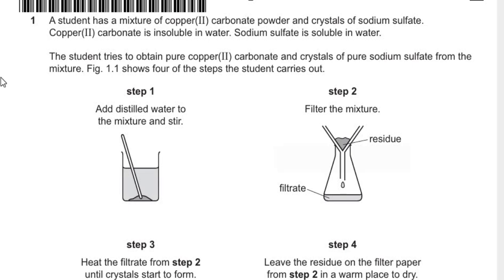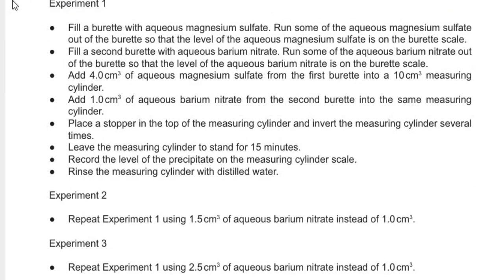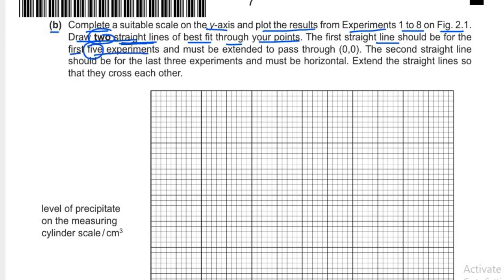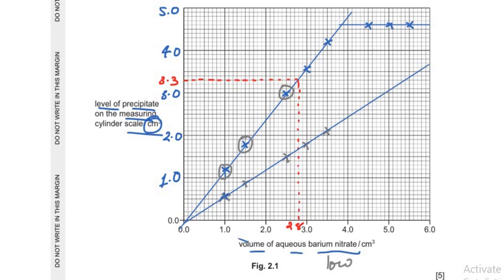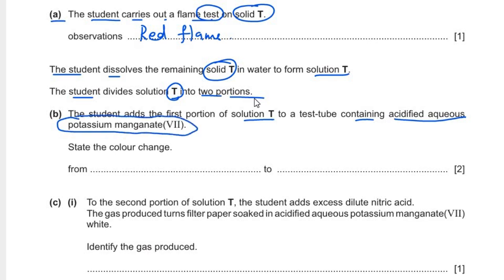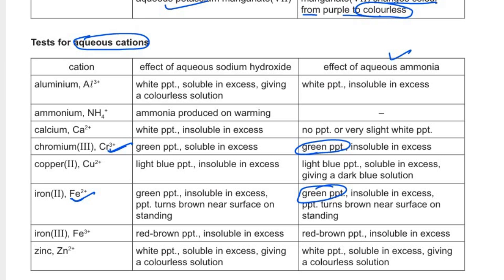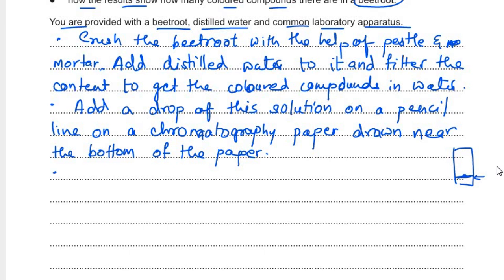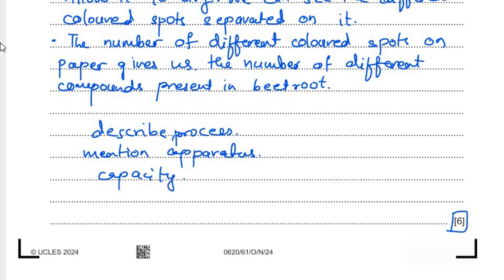0620/61/O/N/2024 Winter 2024 0620 Chemistry paper61/0620_w24_qp_61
This video has solved all question of paper 61 of IGCSE chemistry oct/nov 2024 paper61 series. It has also discussed the important exam tips to take care while writing paper6.